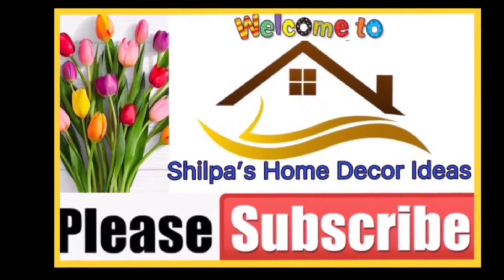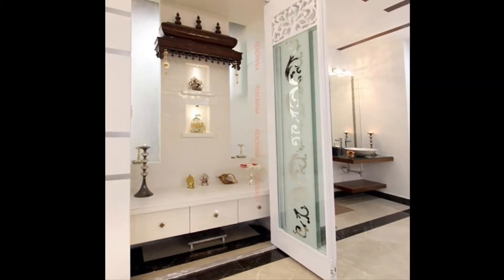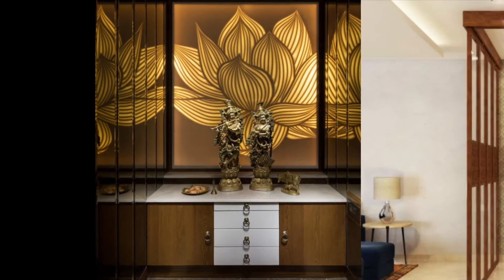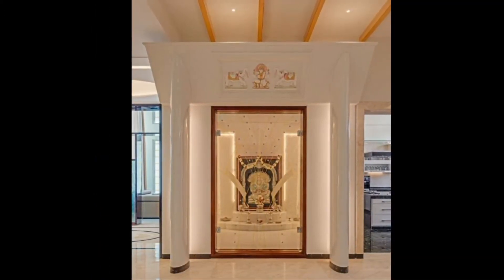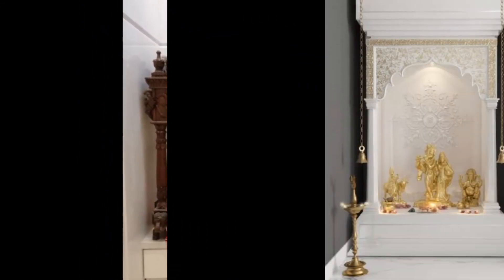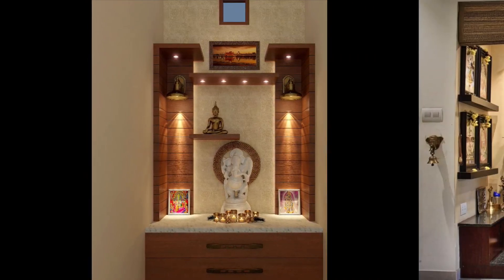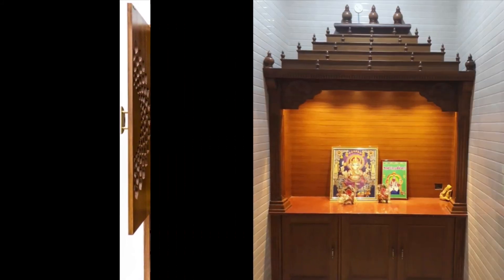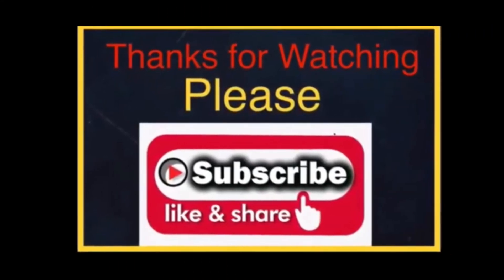Top 120 Beautiful Pooja Room Home Mandir Design Ideas | Best Puja Room Small Mandir Designs 2020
Top 120 Beautiful Pooja Room Home Mandir Design Ideas | Indian Puja Room Small Mandir Design Ideas.
The pooja/puja room is the most relaxing corner of the house as it helps people to forget about all their worries and problems. So, what makes you think is the main reason behind this? Yes, it is the simple pooja room designs used which make the needed difference.
Use these different and innovative pooja/puja room ideas and engage with the most peaceful interactions with the Almighty.
Thanks